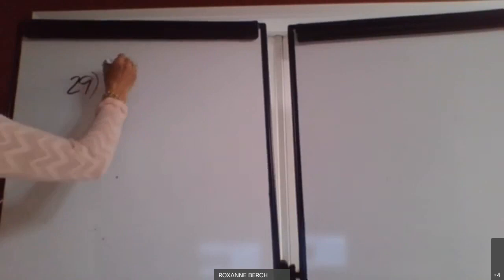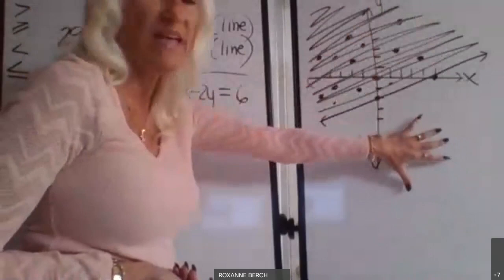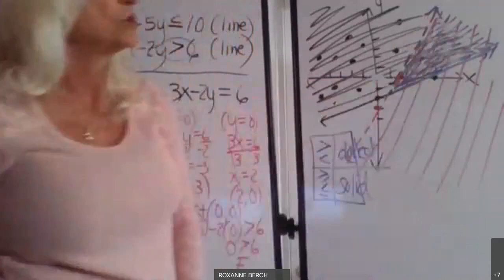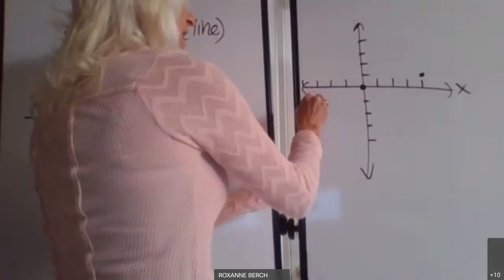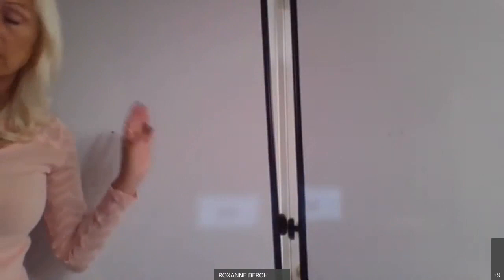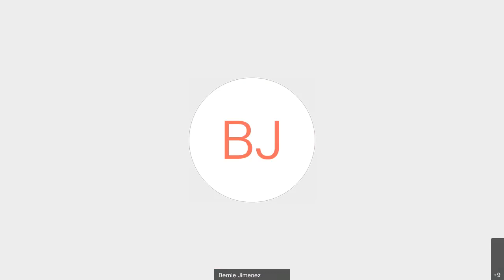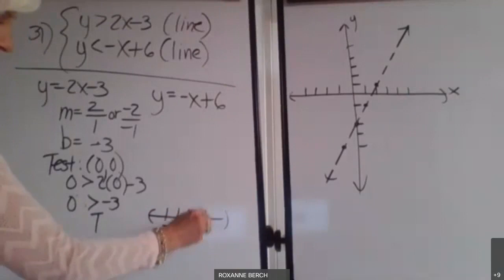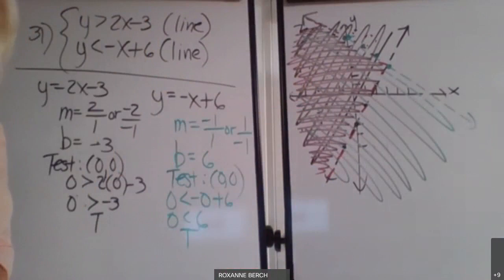Precalculus: Lesson 7.5 Review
We reviewed graphing inequalities and systems of inequalities.